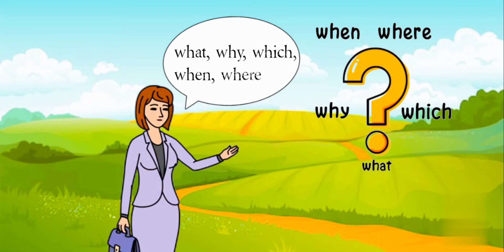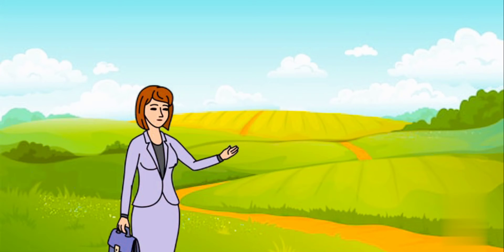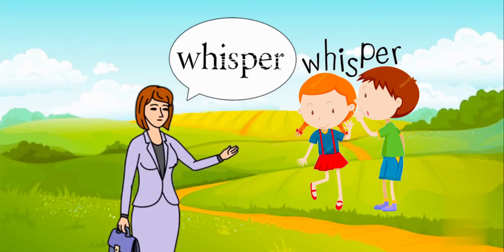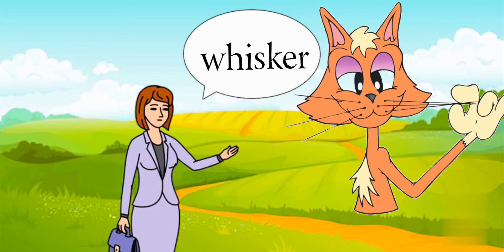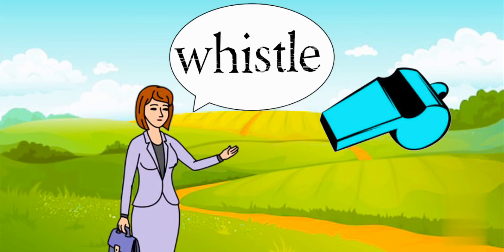Anupama Kumari/Class-ll /English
“Wh” SOUND WORDS